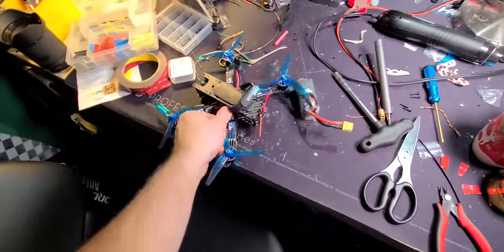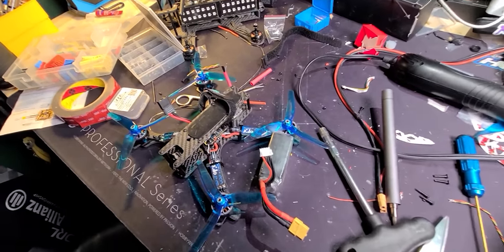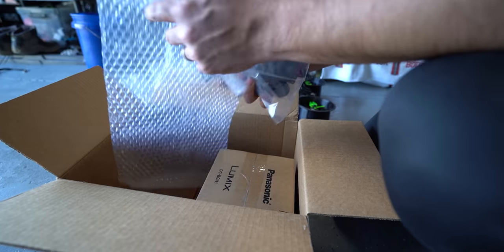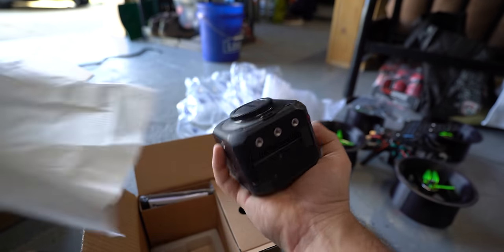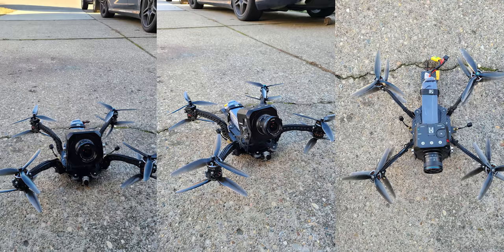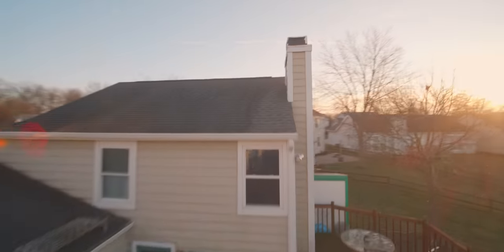Daily Vlog: NEW CAMERA is finally here!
So excited to start playing around with my new camera! The Panasonic BGH1 looks like a perfect cine FPV camera, and tons more to come of it!

Drone Camera: GoPro Hero 9 //
Tripod in the Sky: DJI Mavic //